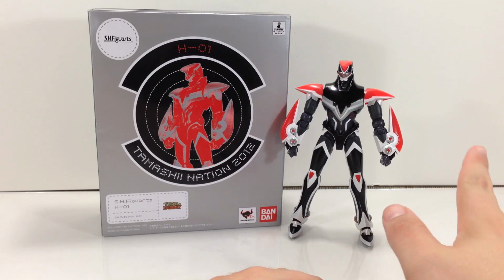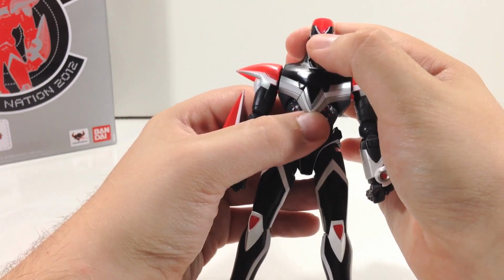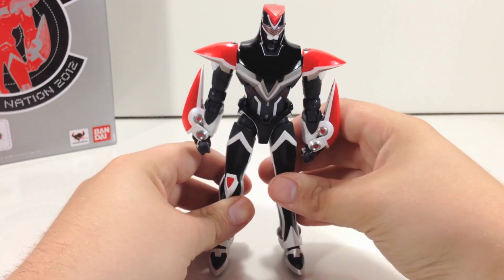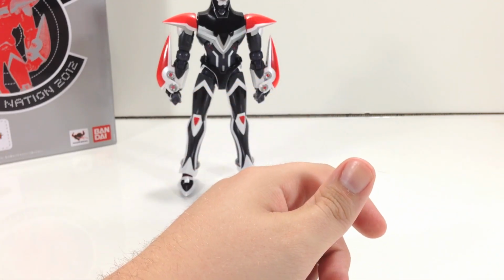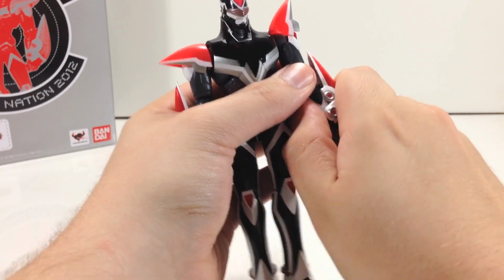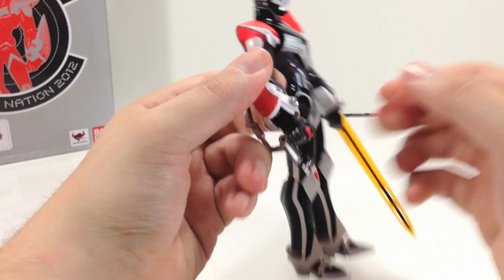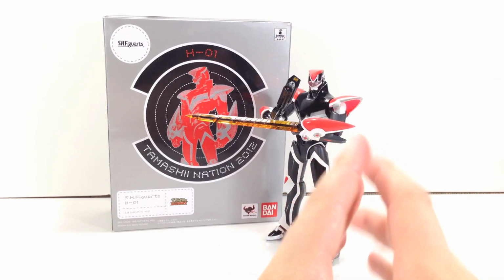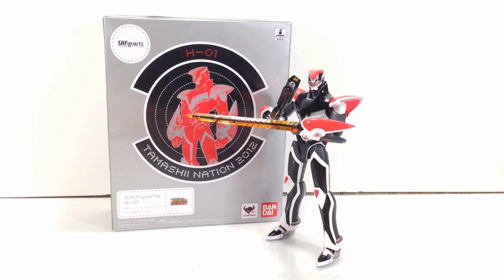Stockpile Sunday Review: S.H.Figuarts - H-01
S.H.Figuarts - H-01
Tamashii Nations 2012 Exclusive - October, 2012 - ¥4,500
Tamashii Web Exclusive - March, 2013 - ¥4,500
Winding down the S.H.Figuarts Tiger & Bunny releases is an exclusive from Tamashii Nation 2012, later re-released as a Tamashii Web Exclusive, both for ¥4,500. H-01 is an android hero created to assist in the deceit plot that went on throughout the show. It was built to resemble Wild Tiger's suit, but done in a black, red, white, and silver color scheme, similar to Darkness Bunny, the previous year's exclusive. H-01 ups the anti by not only coming with four additional hands and his shooters, but he also comes with a large gun weapon, and a sword that can clip into his gauntlet. Also included is an exclusive Tamashii Stage with his branding. If you're a huge fan of the show, or want a companion for Darkness Bunny, then it's a smart pick up with no huge flaws besides his low hand count. For casual fans or collectors, it's a good pick up if you love the design, but if it's not your cup of tea then it's an easy pass.